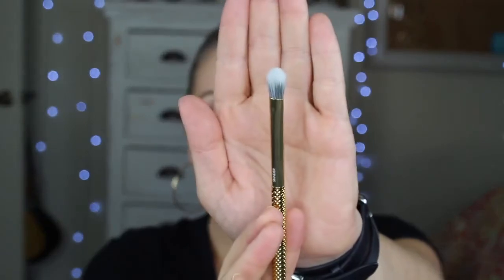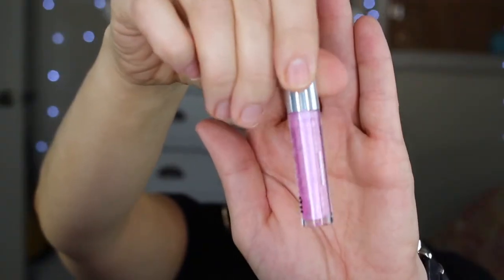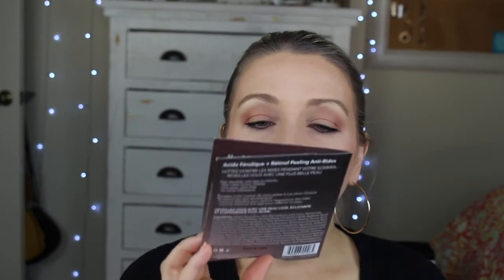Ipsy & Sephora Subscription Unboxing April 2018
April Ipsy and Sephora Play Unboxing! Here is my latest Ipsy and Sephora Play unboxings. What did you get in your ipsy or Sephora Play this month? Even though I complain, I find monthly subscription unboxing fun.

(I don't make any cash, I just get some points!)